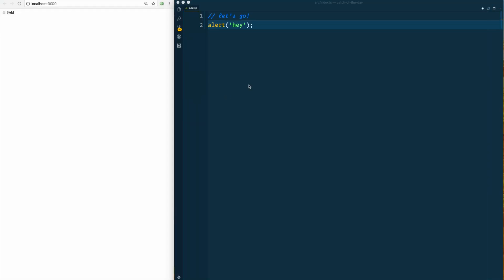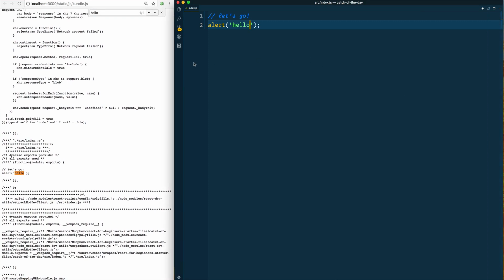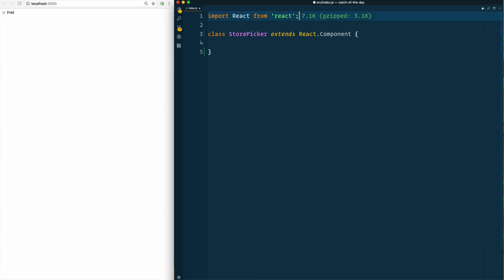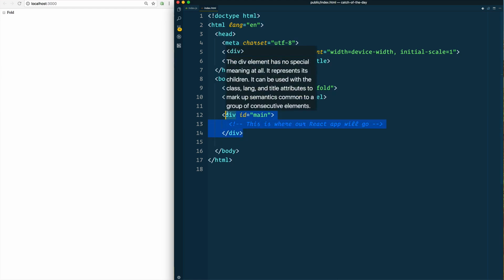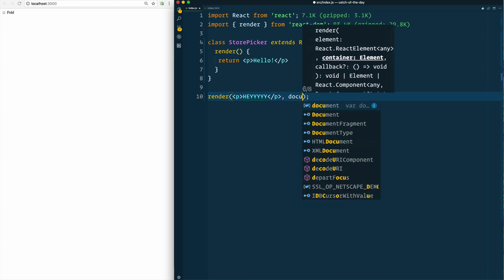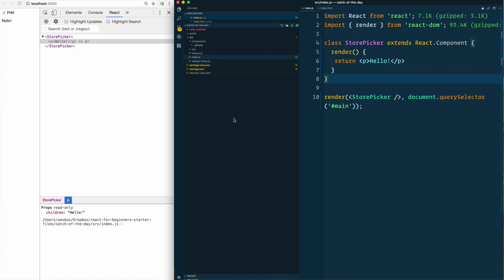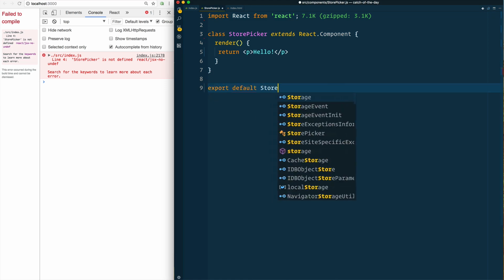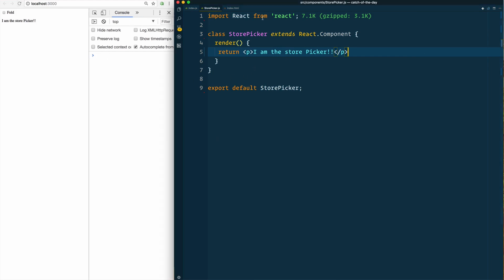React For Beginners (1-5)(3)